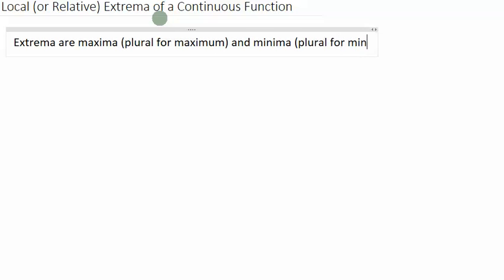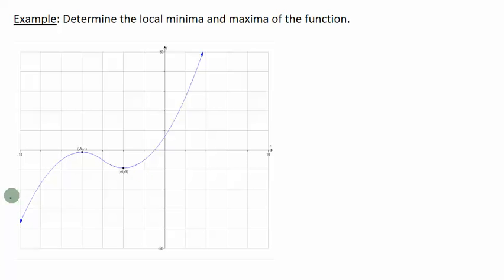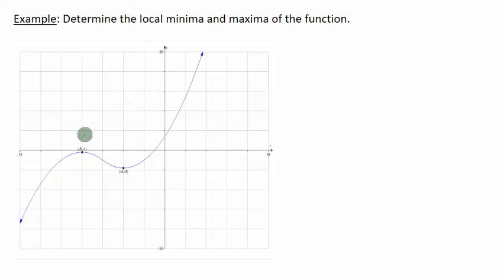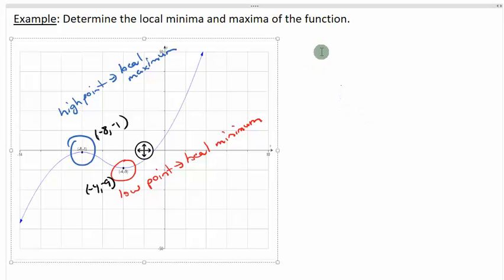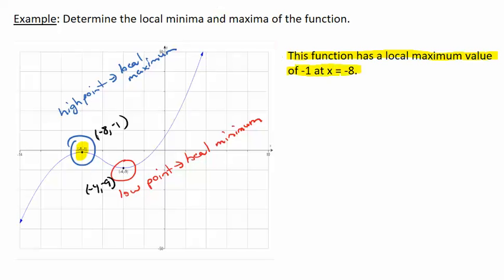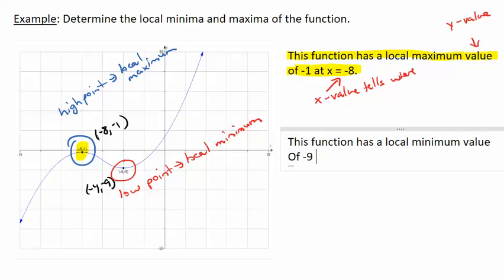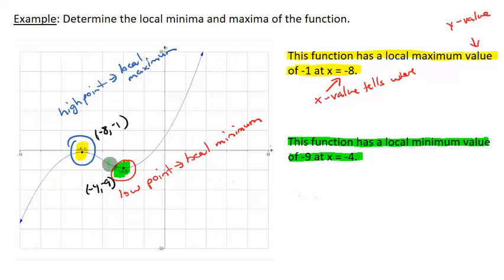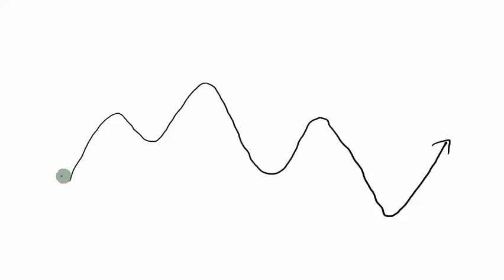Local or Relative Extrema of a Continuous Function